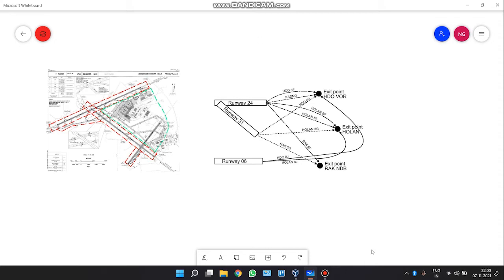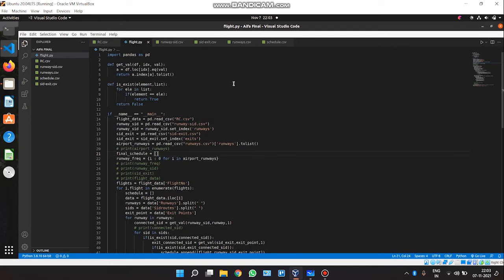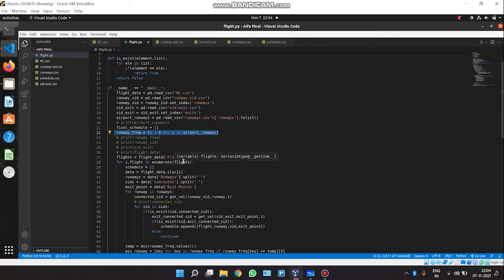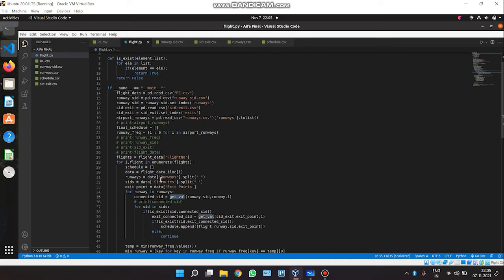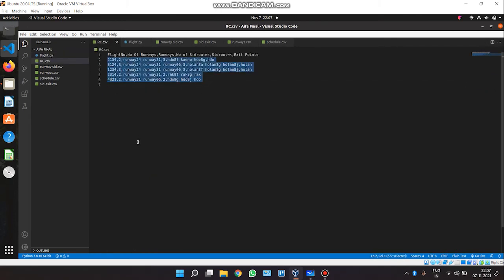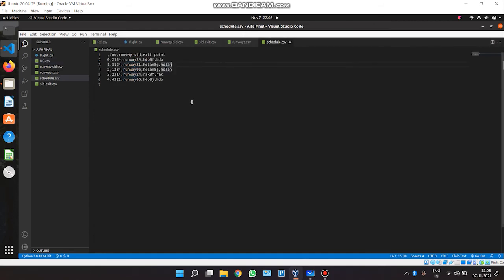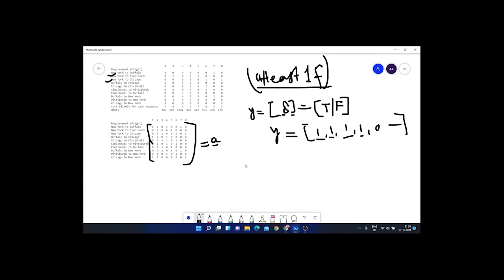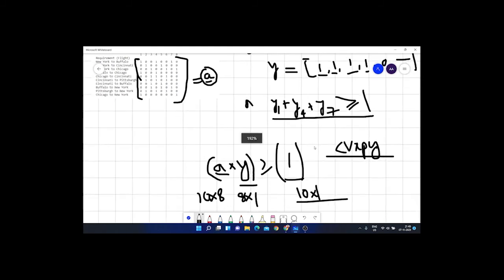AIFA Assignment Video | Airline Scheduling and Planning Problem | IIT Kharagpur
We have made 2 projects regarding airline scheduling and planning. They use concepts of search and CSP of AI Foundation course taught in our institute IIT Kharagpur.
Project 1: 00:00 - 10:00
Project 2: till the end.

We have explained each detail in our video do like it.
Hope you enjoy our presentation.